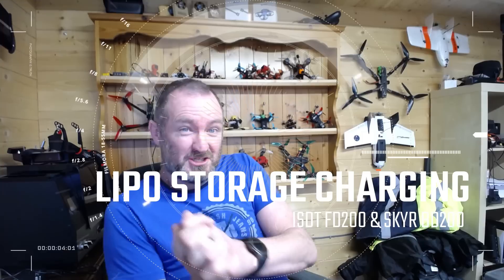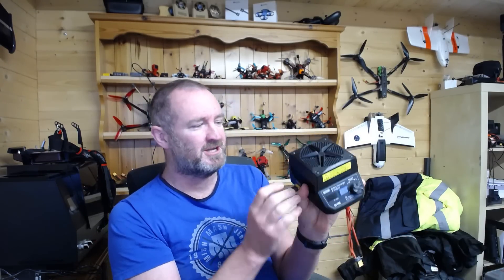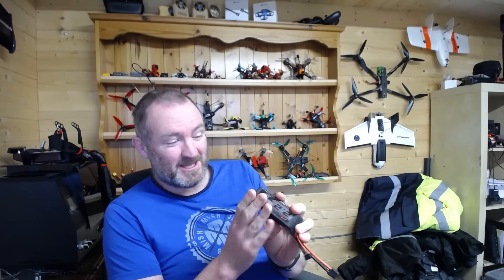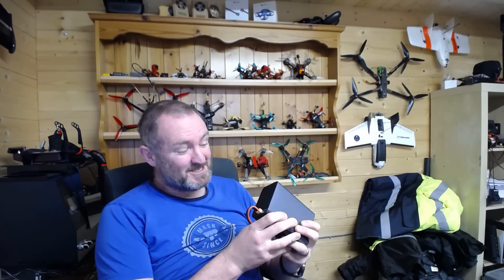LIPO STORAGE DISCHARGING | ISDT FD-200 | SKYRC BD200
I recently acquired  a massive upgrade on my lip storagr discharging solution. The ISDT FD-200

In this video I talk about storage discharging and give some comparisons between various solutions.

For the steam punk diy solution, amazon sell this:

Happy flying...

Looking to improve your youtube channel performance?